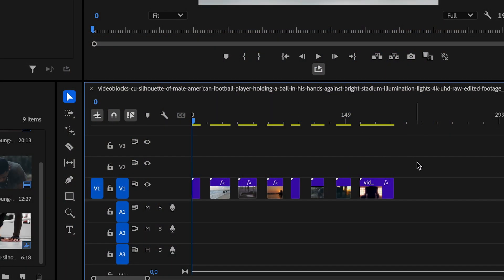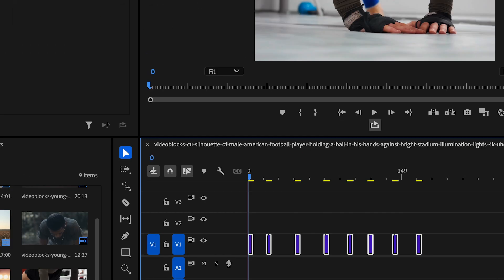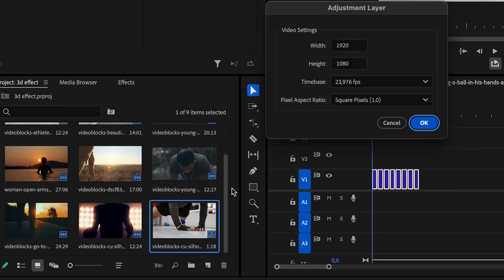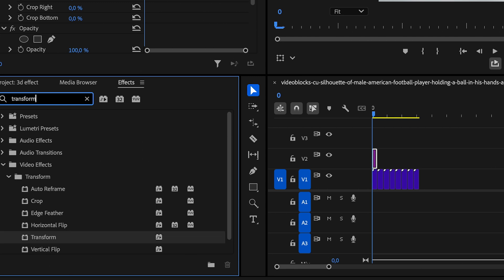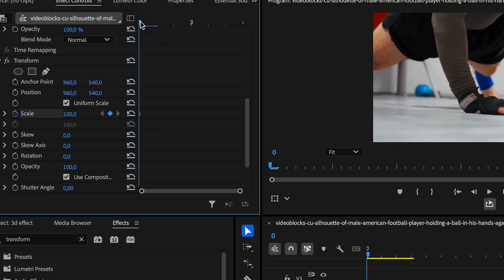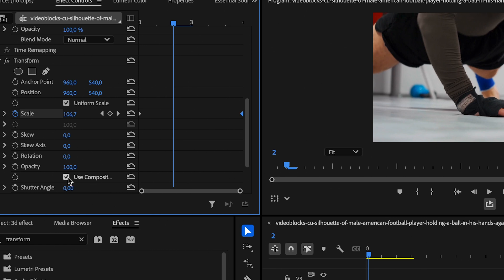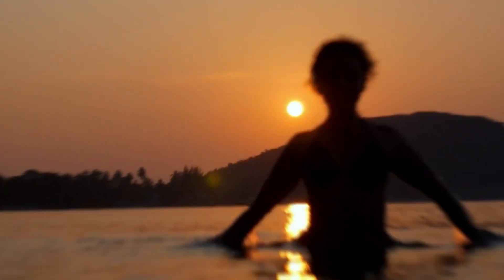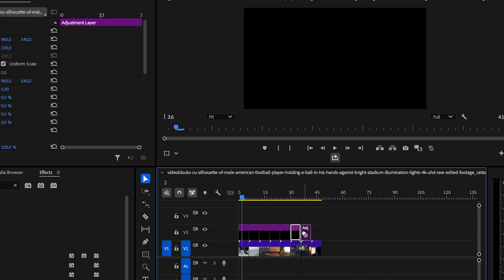How to Create Rapid Zoom Transition in Premiere Pro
Transform your edits with this dynamic Rapid Zoom Transition in Premiere Pro! 🚀✨

In this step-by-step tutorial, you’ll learn:

1. How to trim clips precisely for smooth transitions
2. Using the Transform effect to add zoom and motion blur
3. Duplicating adjustment layers for a seamless effect
This quick and easy technique is perfect for high-energy videos and professional transitions. 🎬